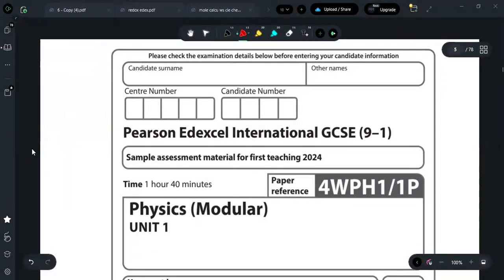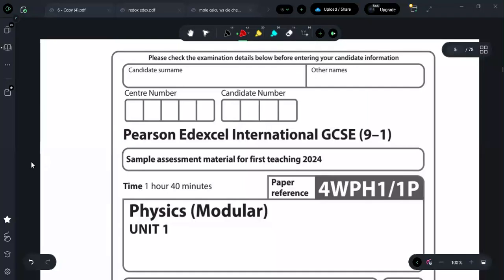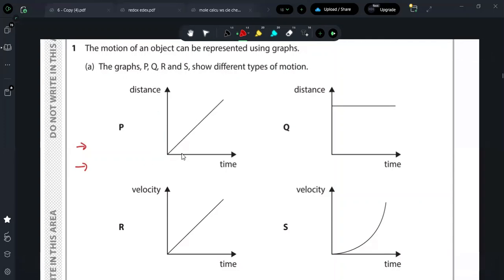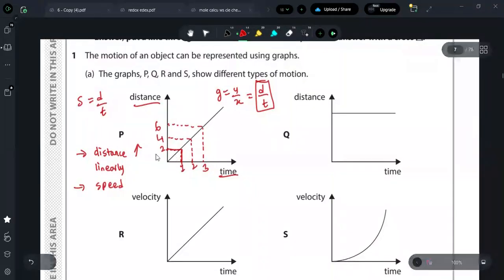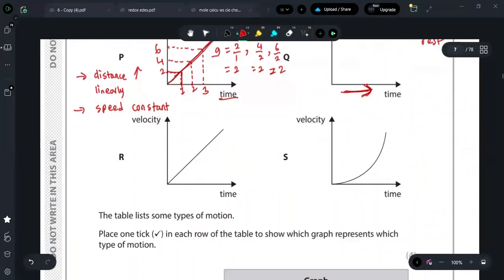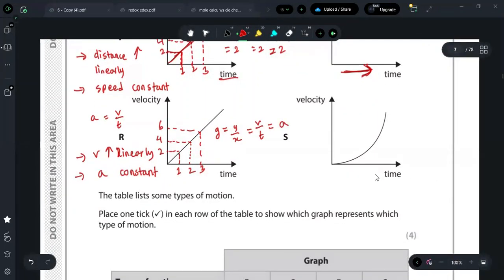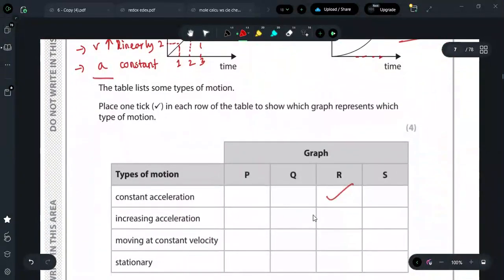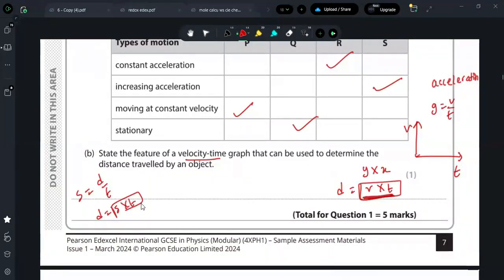QUESTION 1: Edexcel IGCSE (9–1) Sample Assessment Material Physics (Modular) UNIT 1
In this video, I solve Question number 1 of Physics (Modular) Sample Assessment Paper.

Join our online classes and get:
✨ Customized notes
✨ Chapter-wise question papers
✨ Year-wise past paper solutions
✨ Monthly tests
✨ Plenty of mocks

Subjects available:
📘 Edexcel IGCSE Physics and CIE Chemistry

Session: October 2025
**Trial Class can be availed**

Edexcel Resource Base

edexcel_resource_base